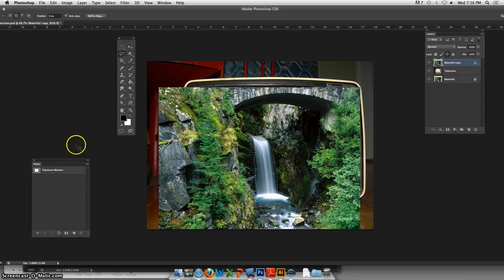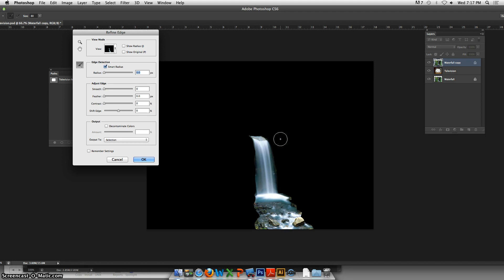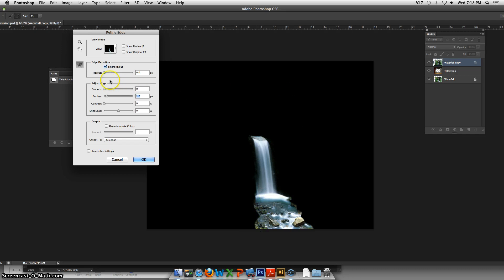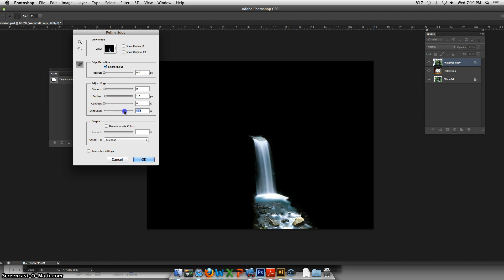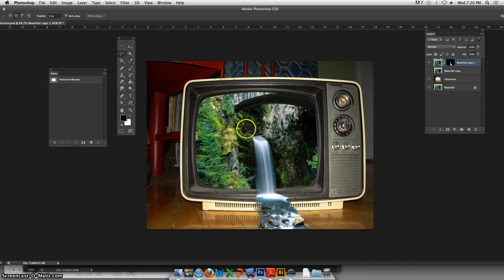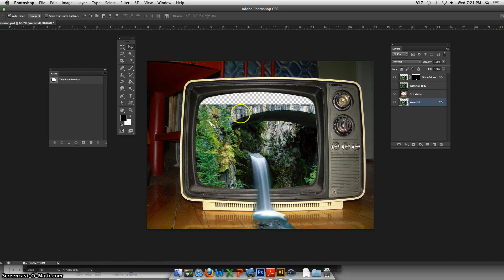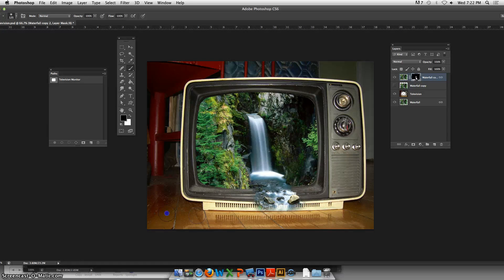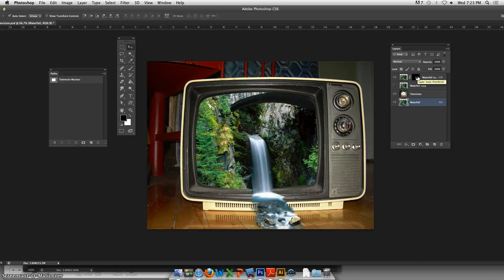Part 3: Compositing with Selections and Refine Edge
Compositing with Selections and Refine Edge